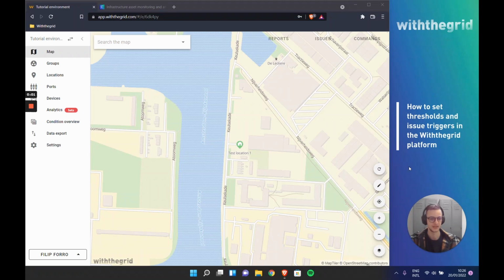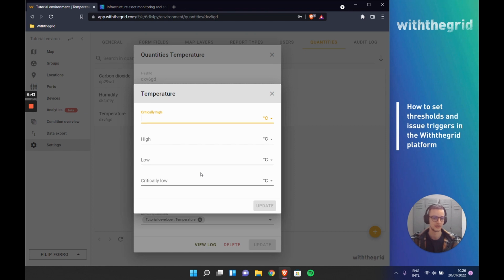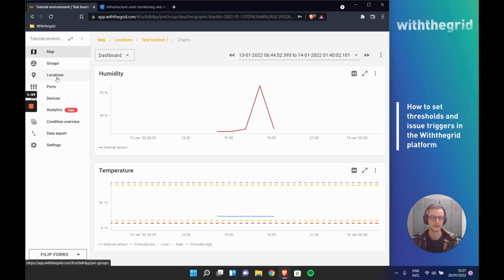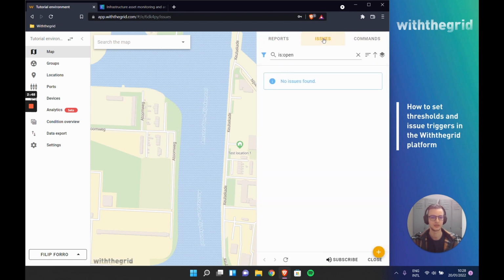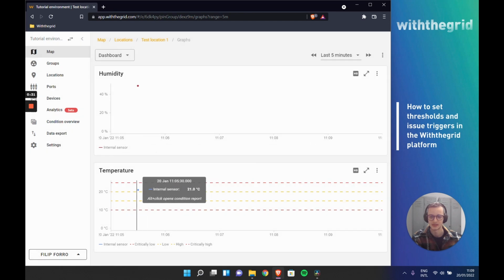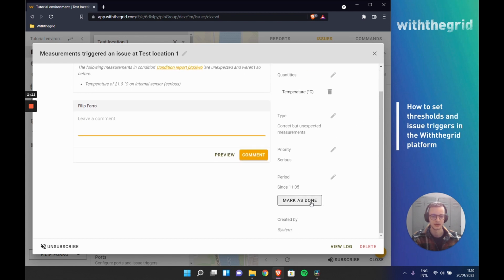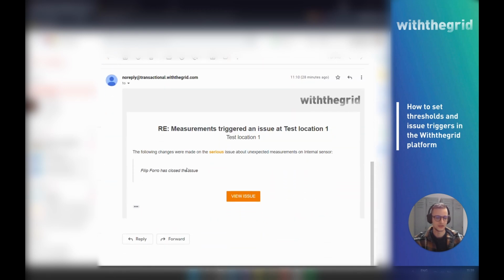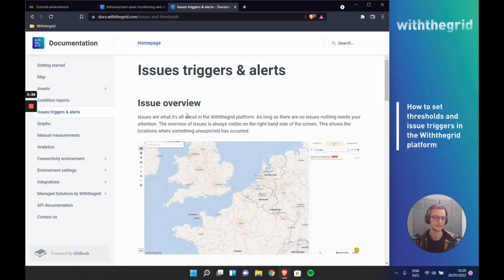How to set thresholds and issue triggers in the Withthegrid platform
In this video Filip shows how to set thresholds and issue triggers in the Withthegrid asset monitoring platform. The Withthegrid IoT monitoring platform is what it's all about in the Withthegrid platform. As long as there are no issues, nothing needs your attention. The overview of issues is always visible. This shows the locations where something unexpected has occurred.

Timecodes
00:00 - Introduction
00:25 - How to set default issue trigger on quantity
01:12 - Visualization of thresholds
01:25 - How to override default issue trigger
01:53 - How to set up issue notifications
03:14 - Example of triggered issue
04:55 - Example of email notification
06:10 - Conclusion

Since 2016, it is Withthegrid’s mission to support the energy transition with monitoring and anomaly detection solutions for infrastructure. In addition, Withthegrid provides a secure asset monitoring application to visualize data from IoT sensors for subsequent analysis and failure detection. Furthermore, Withthegrid digitalises asset management and maintenance work processes, recommending who should do what and by when. Also, by combining industry know-how and technology, Withthegrid is able to deliver support and quick results to asset owners and their service providers.